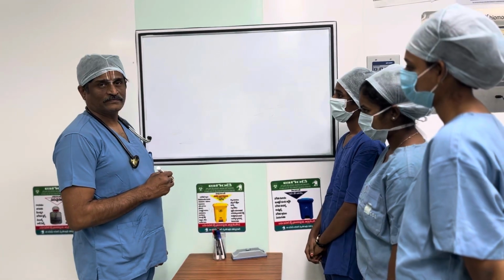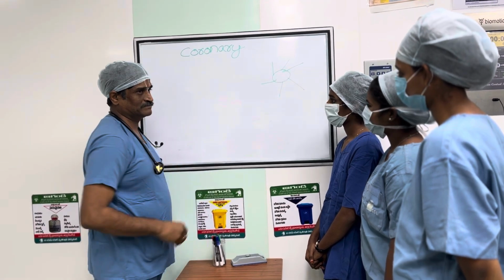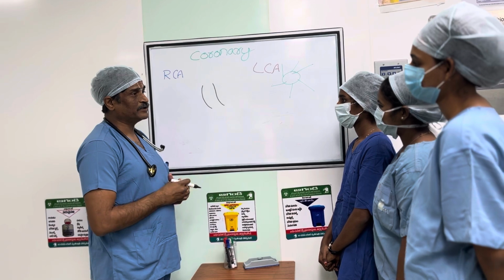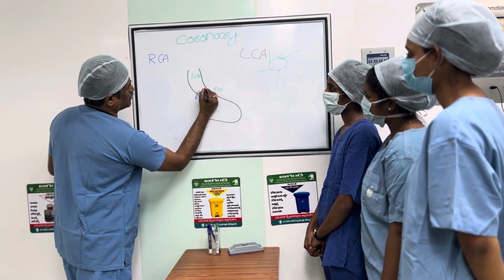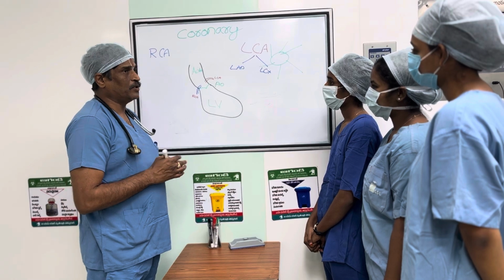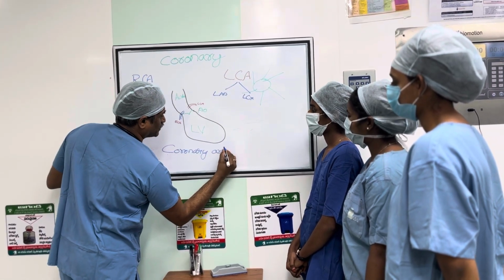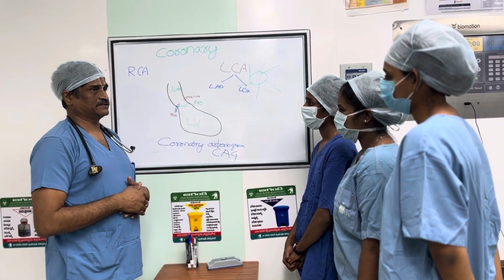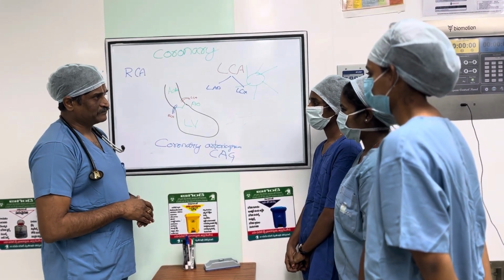Do you know what is it named after?